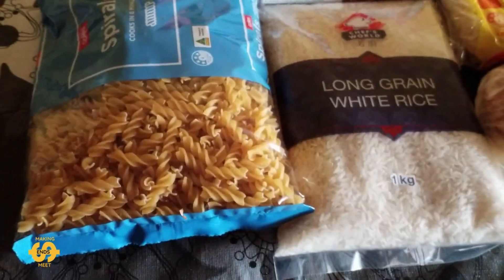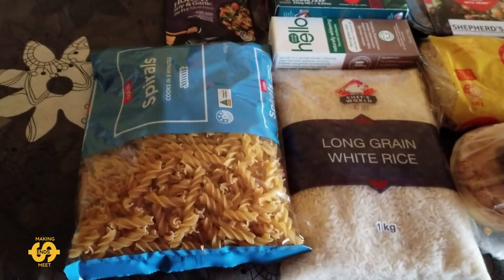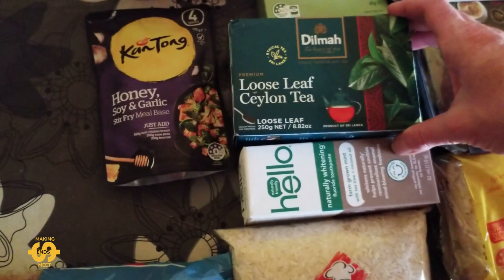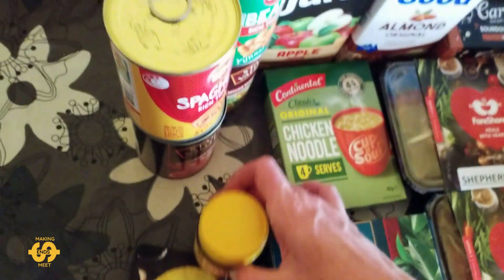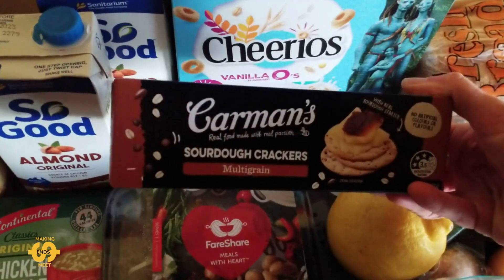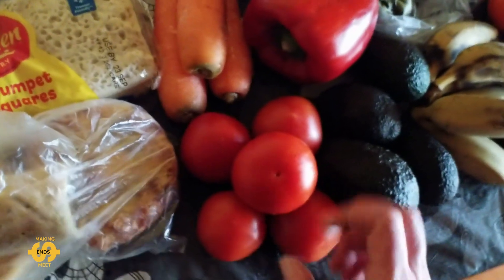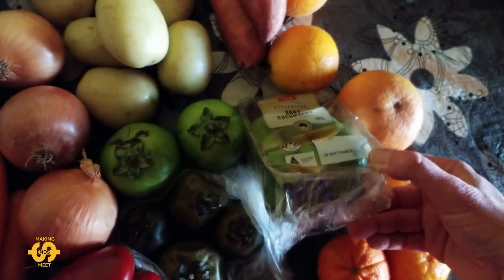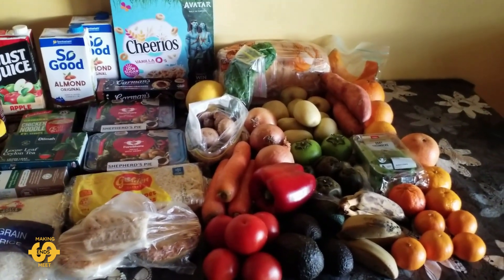Food Bank Haul! Friday's $10 Food Pantry Aussie Grocery Haul! Frugal In Australia - September 2023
We're an Aussie family of 4 doing our best to make ends meet with the rising costs of living. Check out what I received from a local church food pantry this past Friday (22nd of September 2023).